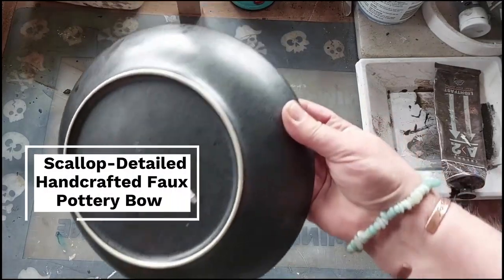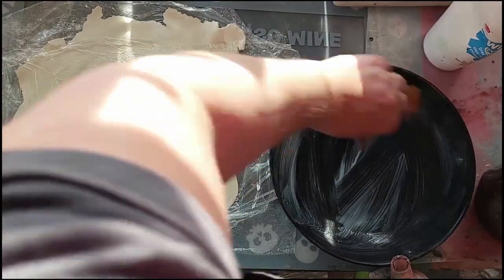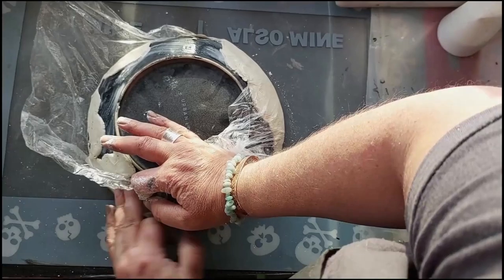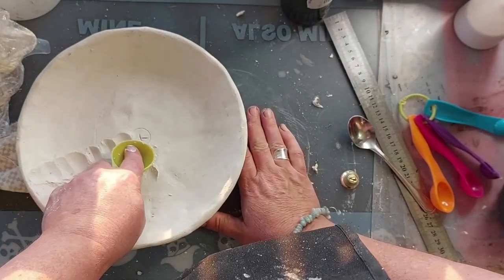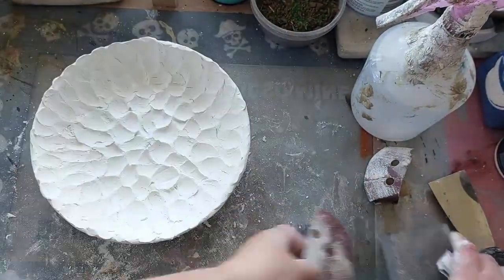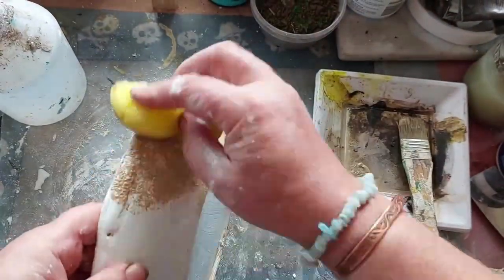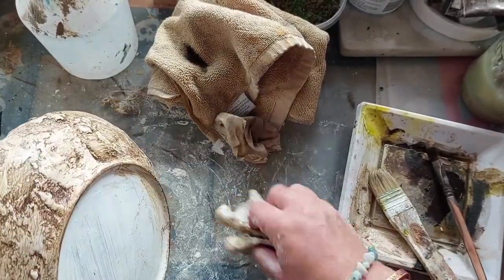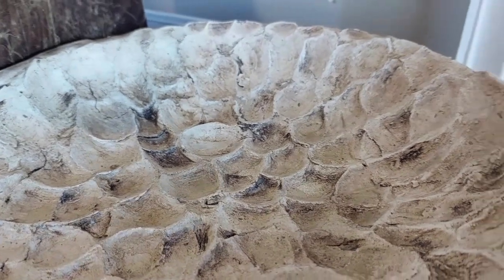Scallop-Detailed Handcrafted Faux Pottery Bowl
This is my latest DIY - A  Scallop-Detailed Handcrafted Faux Pottery Bowl - a stunning addition to any home decor. Each bowl is carefully crafted by hand to create a unique and elegant design, featuring intricate scallop detailing. The bowl is made of high-quality faux pottery, giving it the look and feel of authentic earthenware without weight or fragility. Perfect for displaying on a coffee table or for use as a serving bowl.